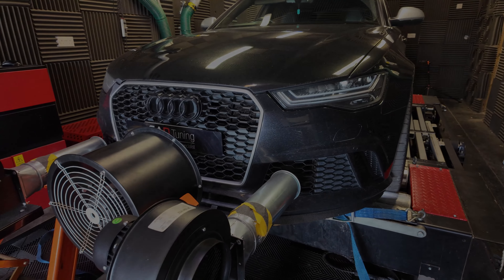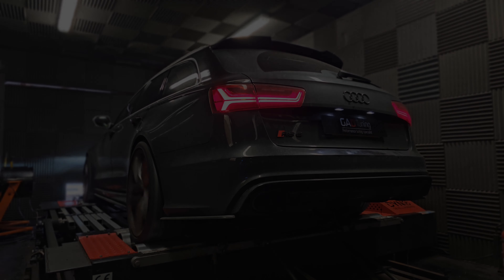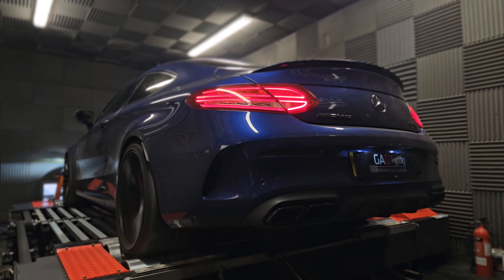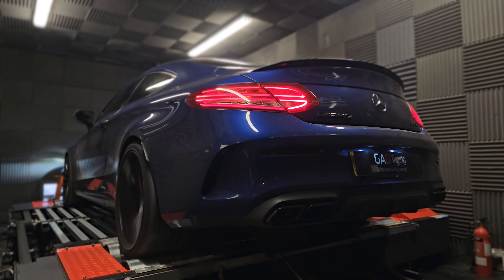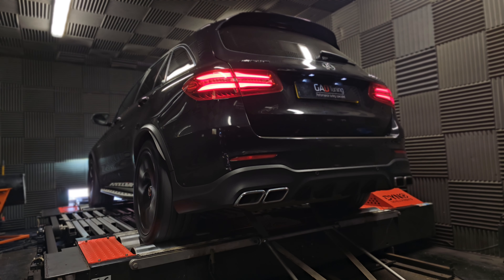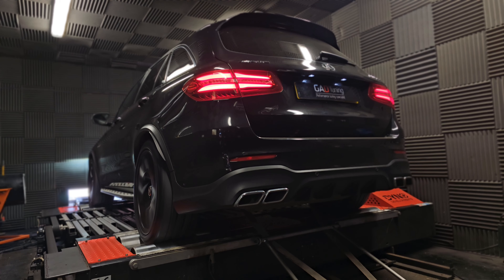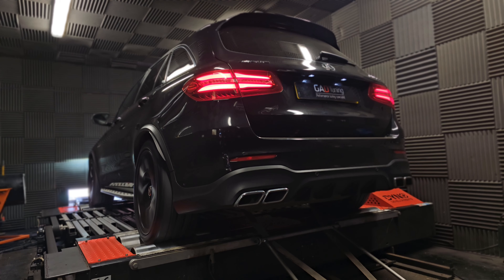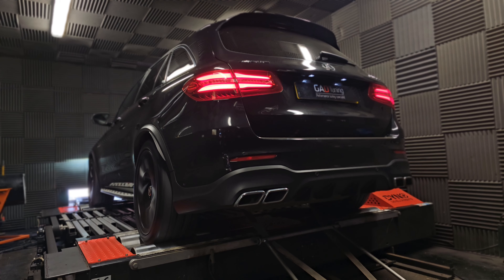Vlog Week No.5 - Poorly C63 FIXED - RS6 Monster & GLC63 AMG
Week No.5 for the GAD Vlog

Poorly C63 AMG FIXED running 100% now, RS6 Monster running as it should and GLC63 AMG Batman Spec

Audi RS6
OEM - 560bhp and 700nm
Real - 550bhp and 749nm
Stage 1 - 686bhp and 952nm

C63 AMG
OEM - 469bhp and 700nm
Real - 467bhp and 707nm
Stage 2 - 612bhp and 927nm

GLC63 AMG
Real - 465bhp and 768nm
Stage 1 - 573bhp and 870nm
📱 DM
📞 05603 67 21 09